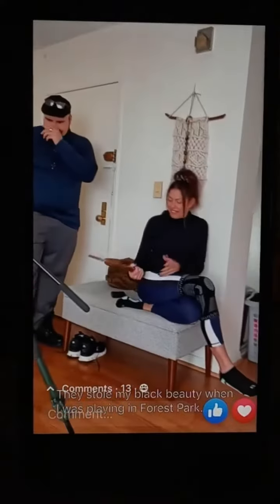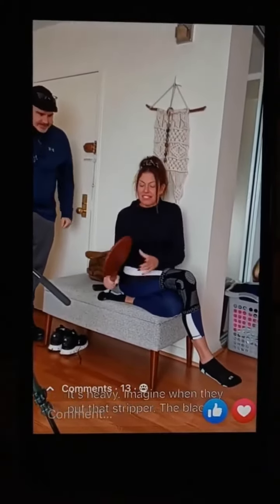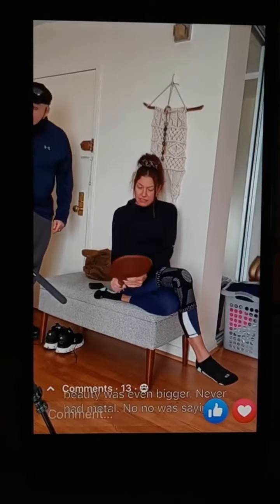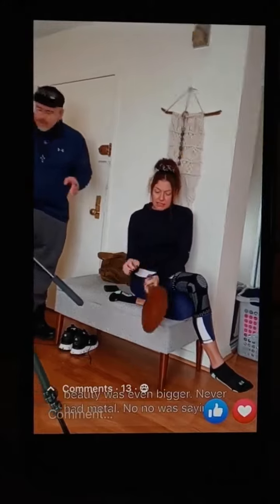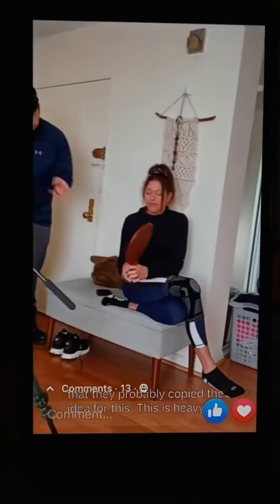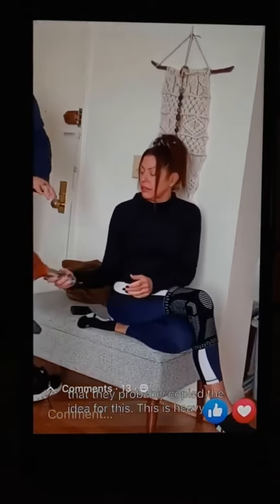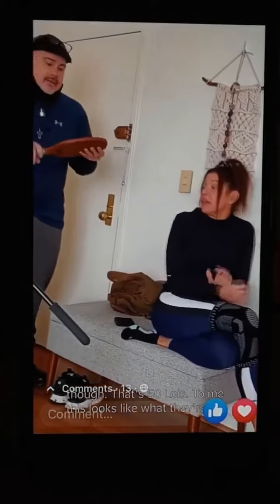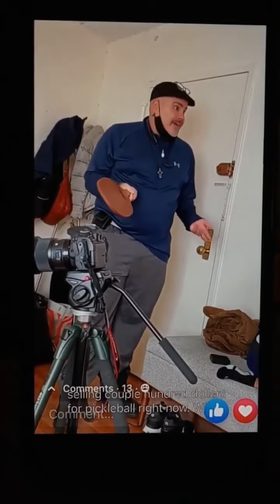November 15, 2023